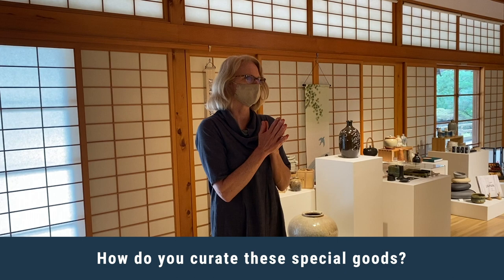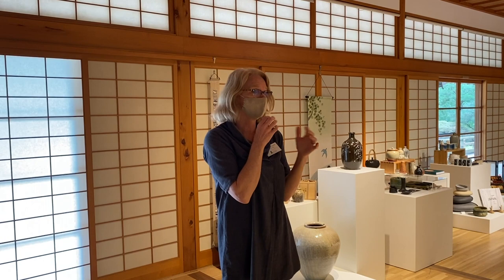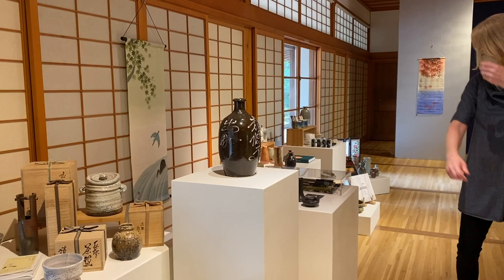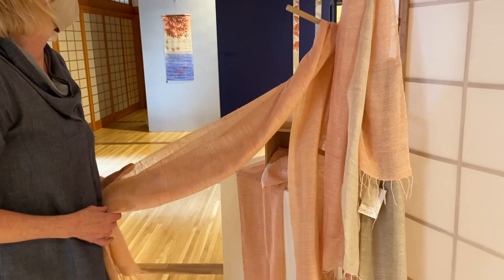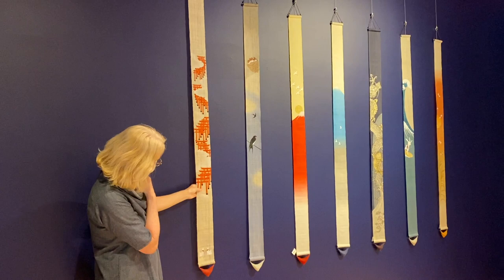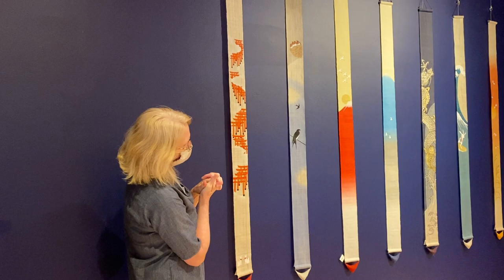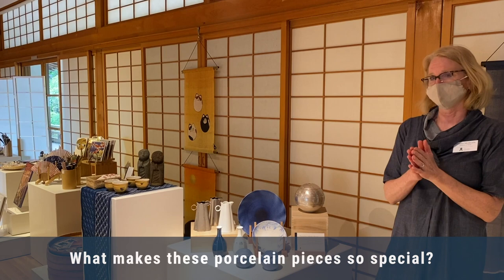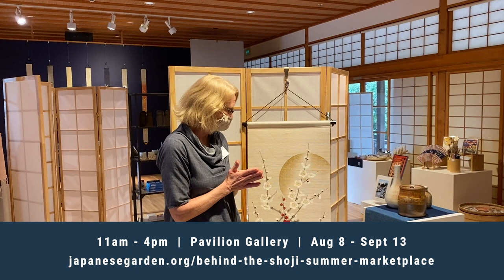Behind the Shoji: Summer Marketplace | Portland Japanese Garden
Go behind the scenes of our annual artisan marketplace, Behind the Shoji. While much has changed this year, the exquisite craftsmanship we’ve come to know and love of Japanese culture remains unchanged. Behind the Shoji: Summer Marketplace features curated collections of Japanese and Japanese-inspired ceramics, art, and lifestyle goods.